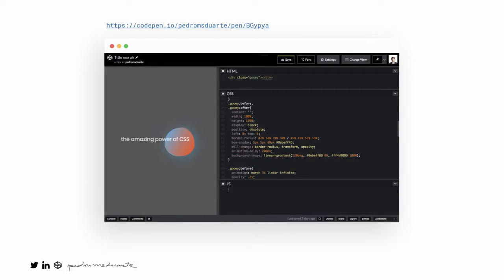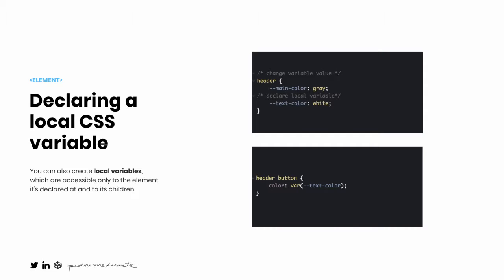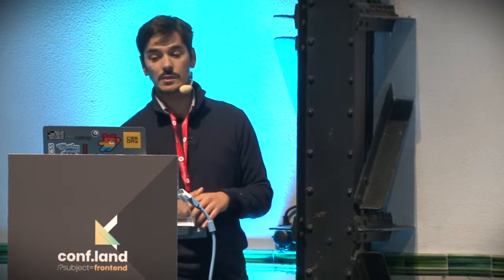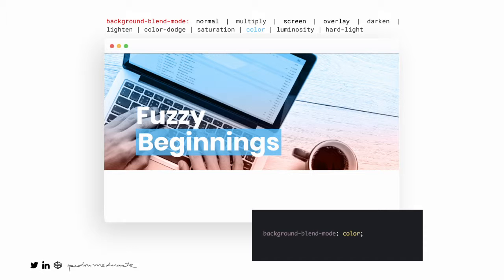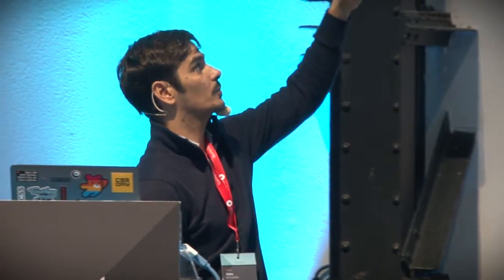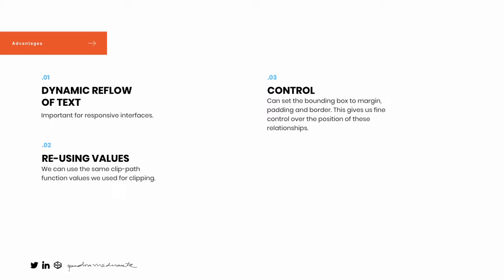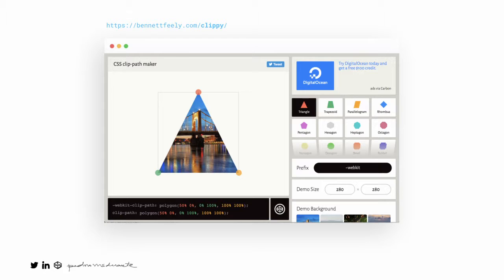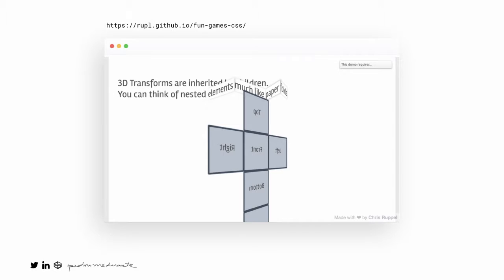conf.land 2018 - Pedro M. S. Duarte - The amazing power of CSS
30th November 2018 Lisbon, Portugal
The conference for web designers and frontend developers, who are passionate about using technology to build better user experiences.